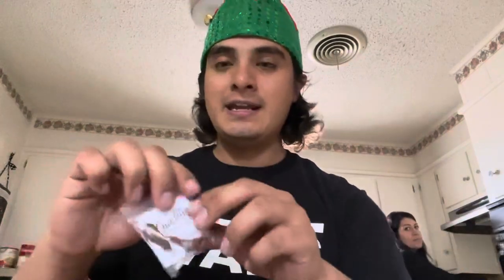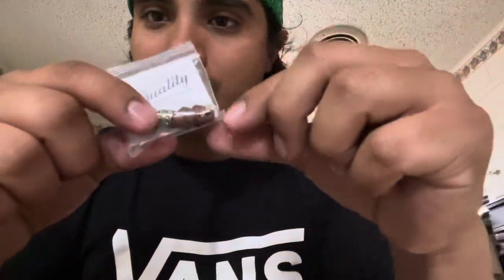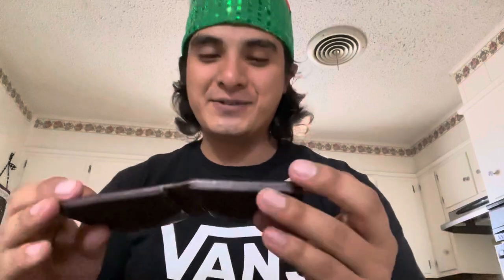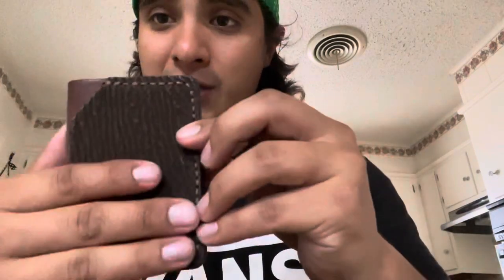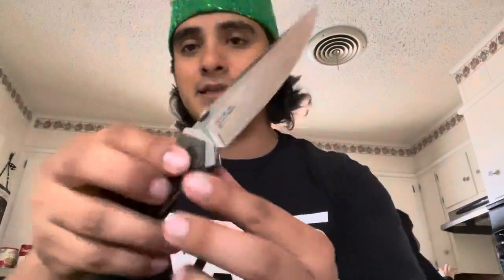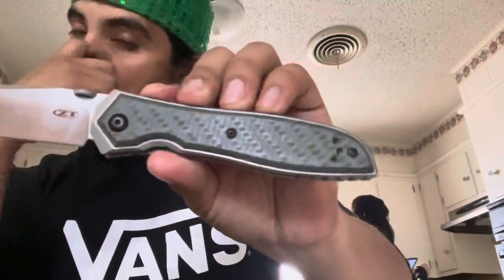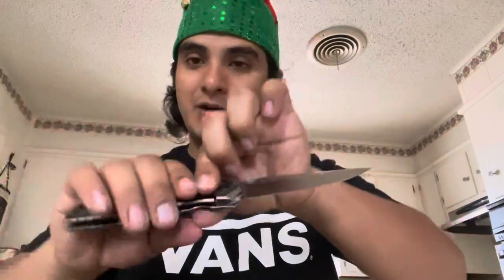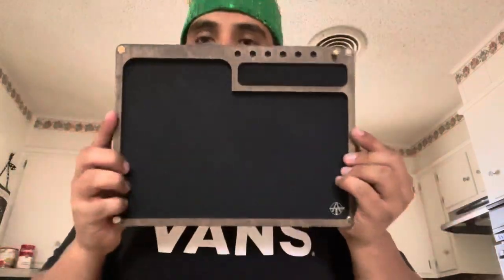Sharing my Christmas gifts. Asphalt Tray. WilHelm Leather wallet. Zt 0640 and a CRK lanyard.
Merry Christmas you all! I have a small video for you all just showcasing my presents this year.

And of course ZT and Emerson for their collaboration putting together the ZT 0640.